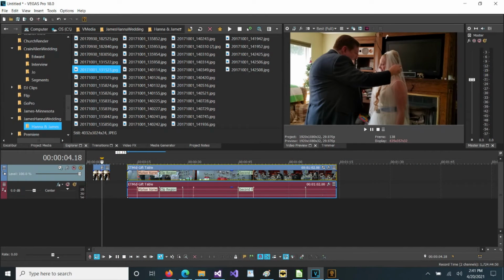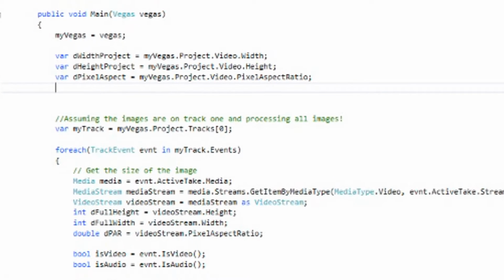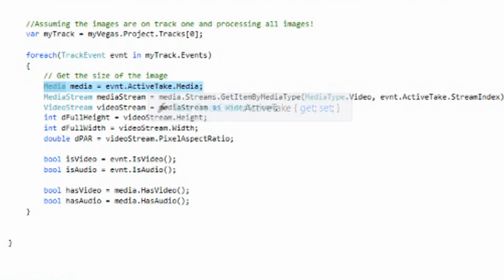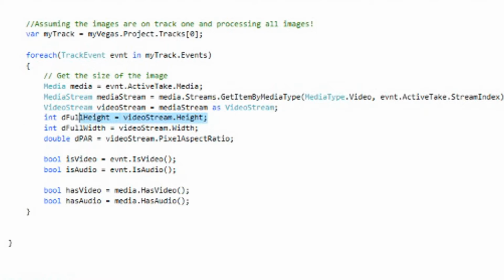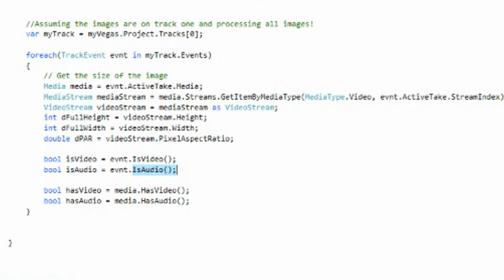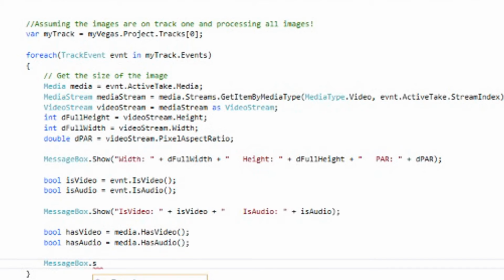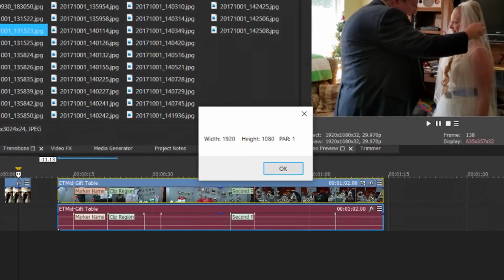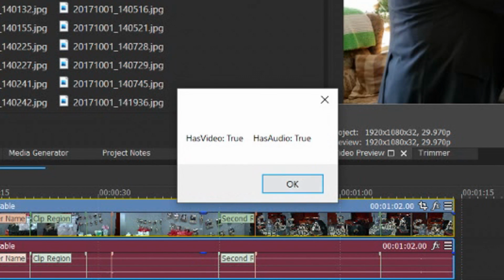Getting Basic Project/Event Information in Vegas Pro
In this tutorial, we learn how to get the basic project and media size information reading the Project Height, Width, and Aspect Ratio. Then we get the same information from events on the timeline. Finally we look to see if an event on the timeline is a video or audio event and determine if the media behind the event contains video and/or audio.